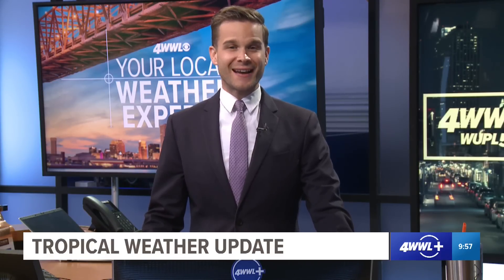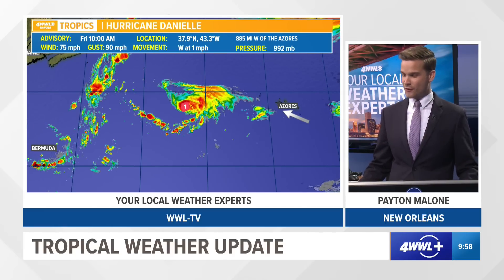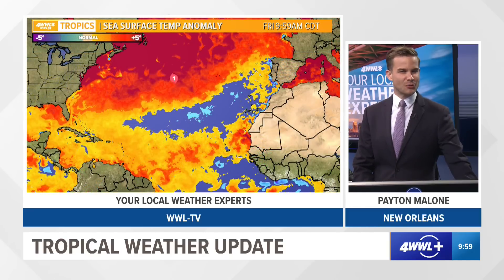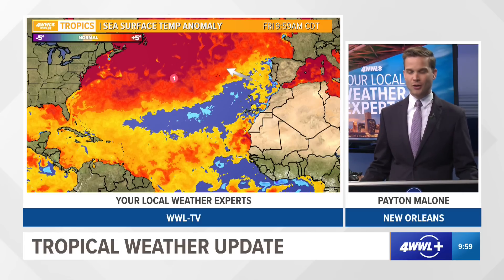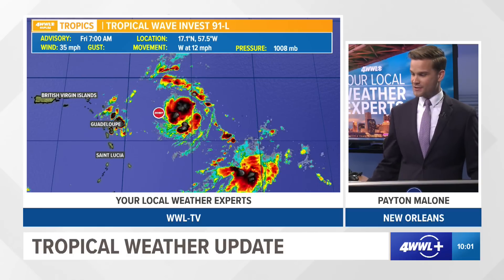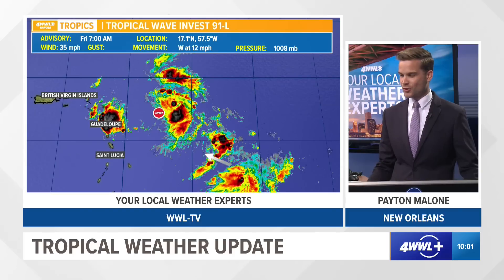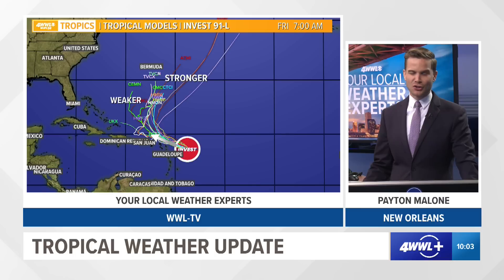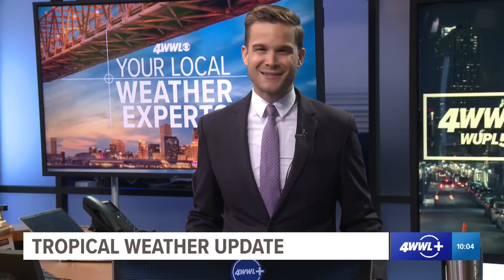Friday 10 AM tropical update: Hurricane Danielle forms and 2 other spots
Meteorologist Payton Malone says in the Friday 10AM tropical update that Hurricane Danielle has formed and there are 2 other spots to watch.

Danielle has strengthened into a category one hurricane with winds of 75 mph. It is forecast to strengthen this weekend into a category 2 storm. It is currently nearly 900 miles from the Azores islands in the northern Atlantic and poses no threat to land.

Two other areas being highlighted by the NHC for potential development in the coming days, also not a threat to the US! Invest 91 has been struggling with wind shear and dry air and while models do curve before reaching the US Easy coast, the GFS and Euro differ as to when that will occur. Currently has a high change for development.